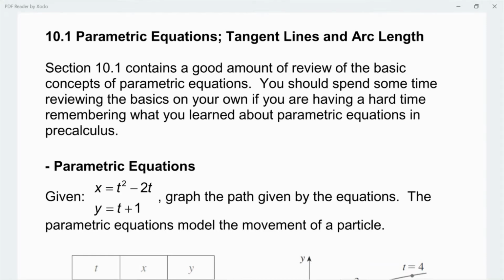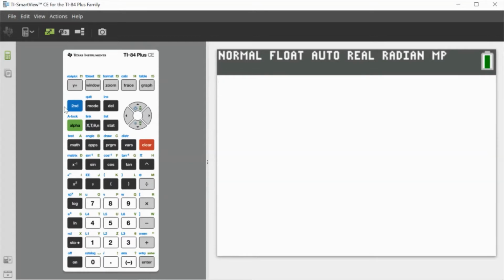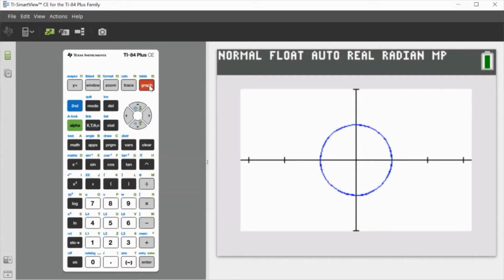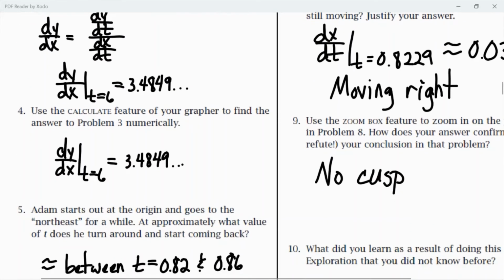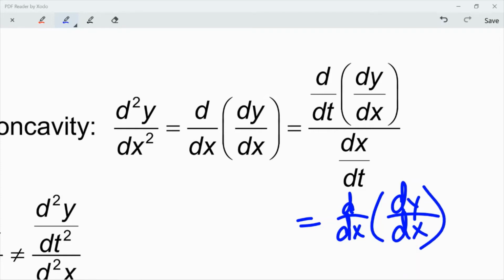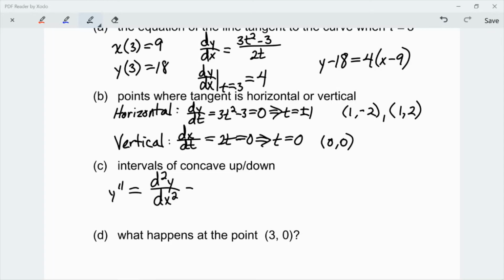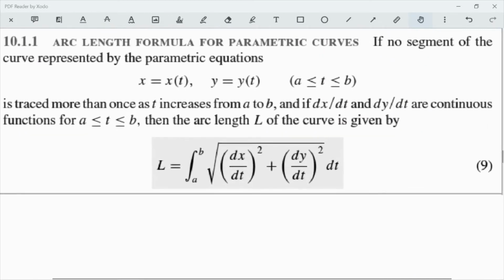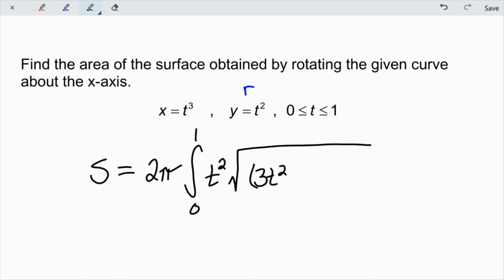BC - 10.1 Calculus with Parametric Equations - Westwood High School